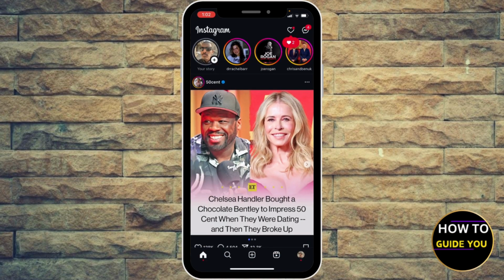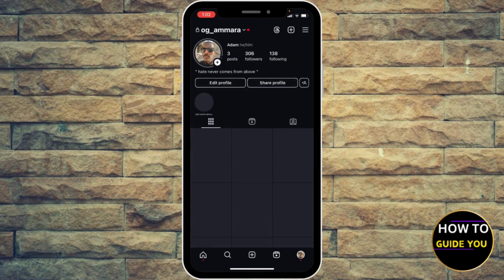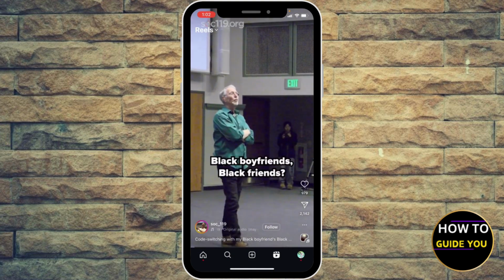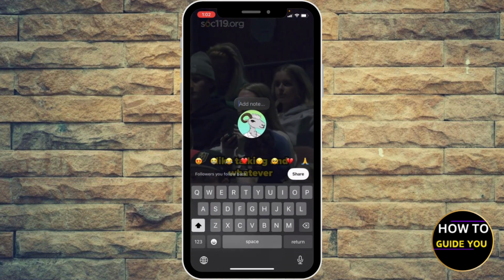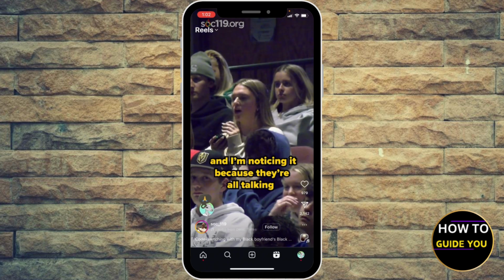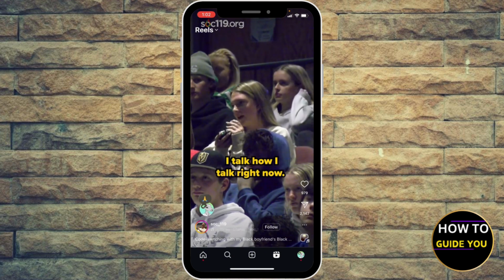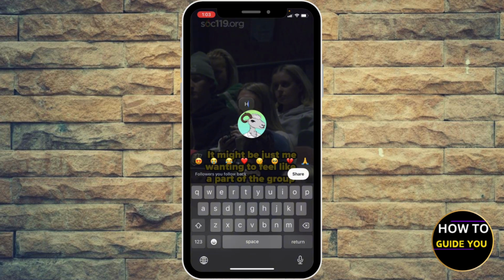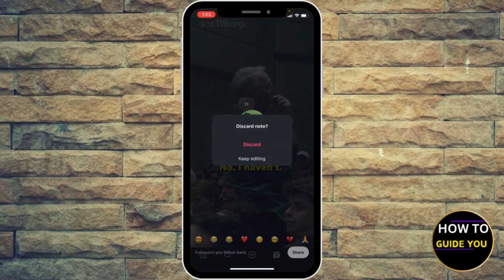How To Add Note On Instagram Posts And Reels (2026) (Best Method)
how to add a note on someone’s Instagram posts and reels? In this video, we’ll show you Instagram’s new update that lets you add notes easily. You’ll learn how to add notes on Instagram posts and how to add notes on Instagram reels step by step.